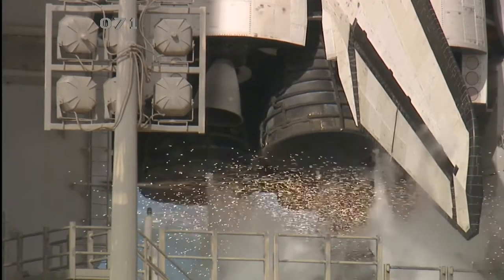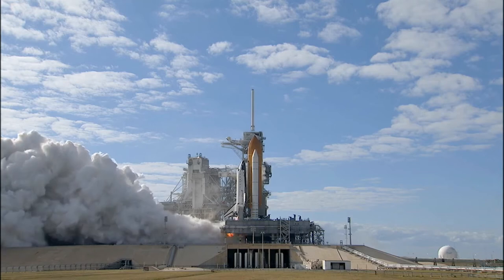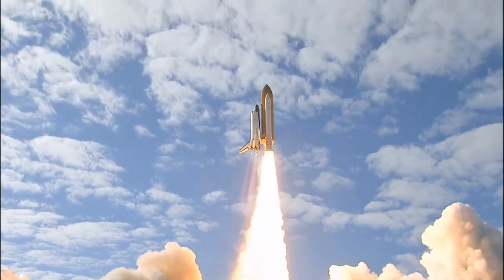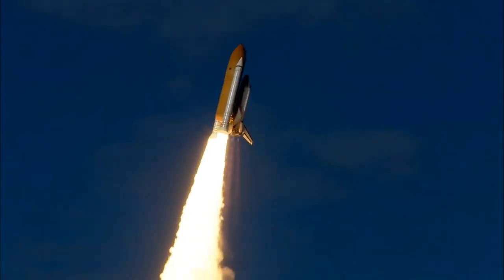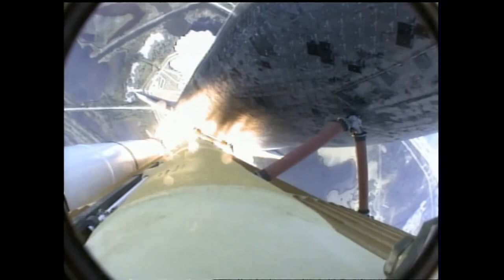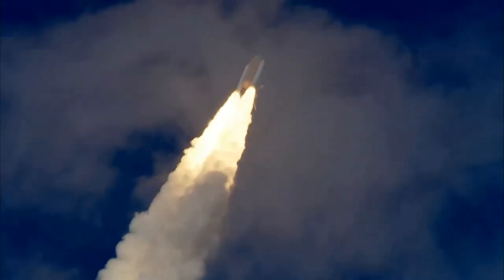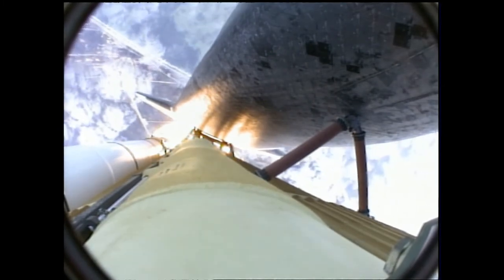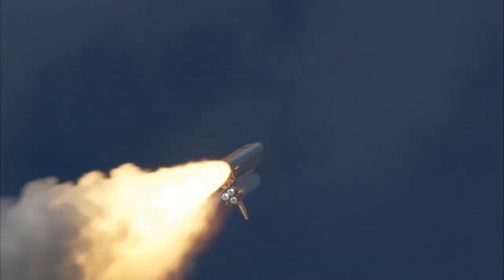NASA Space Shuttle Launch Audio - play LOUD (no music) HD 1080p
You need a sound system with a lot of power and a great sub (turned up to house shaking level) to get the right effect of this video.  I made this for all the people who dreamed of seeing a launch in person but were never able to make the trip themselves.

Using dozens of different video sources and countless audio versions of Shuttle launches I mixed this little clip together to mimic as close an experience to the real thing as I could.  I know that the exact sequence of countdown events is somewhat compressed and not time-accurate but I was going more for the 'feel' of a high energy launch experience rather than a technical documentary.  Throttle Up and SRB Separation are sounds as might be heard from onboard acoustic transducers picking up resonant vibration in the vehicle's structure.

Please take care not to damage your sound equipment during playback.  I did not do anything to boost the low frequency roar of the Shuttle during liftoff but the SRB and SSME thrust noise may be taxing to even high quality sub-woofers and speaker cones if played too loud